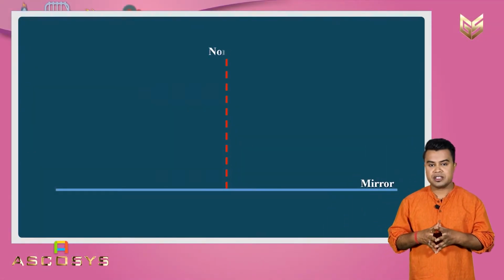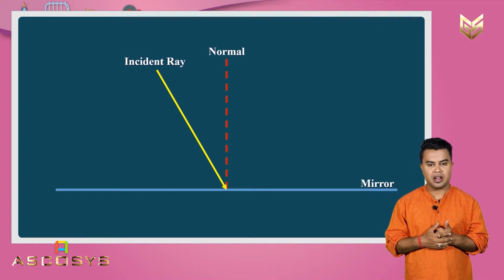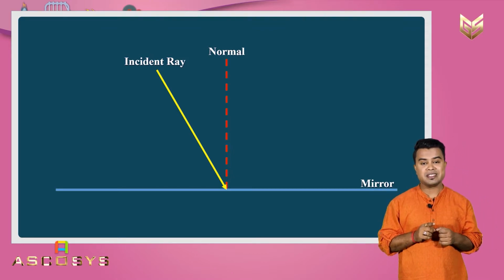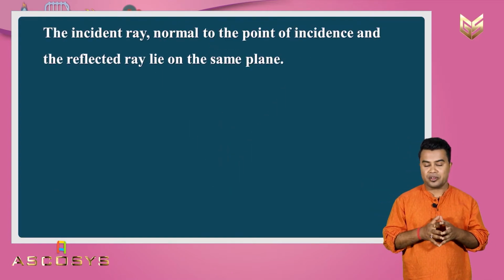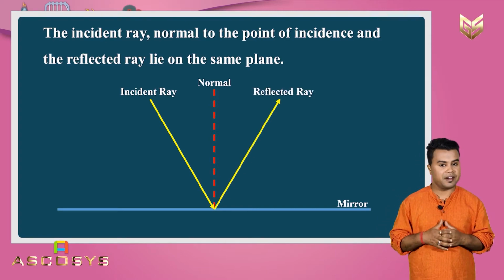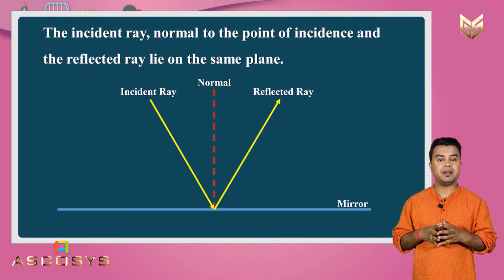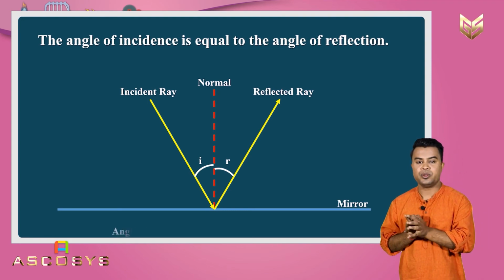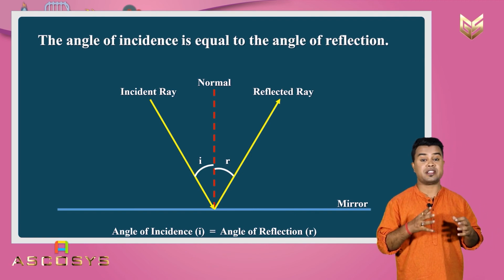SEBA Class 10 Physics Demo - Reflection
Gyansrota - affordable quality education. Success is now a Reality!